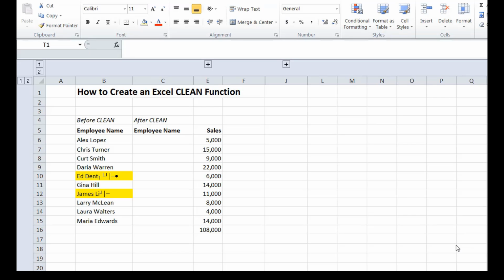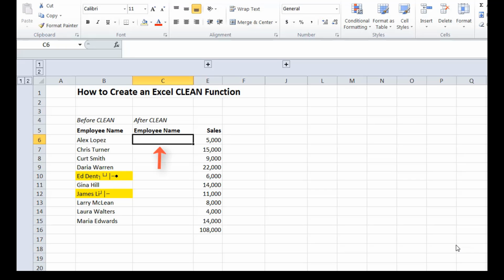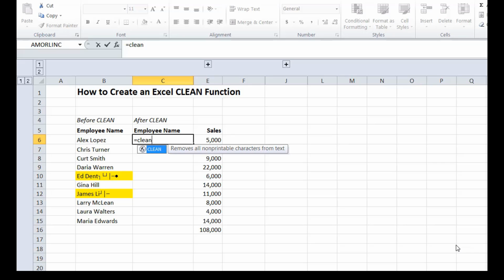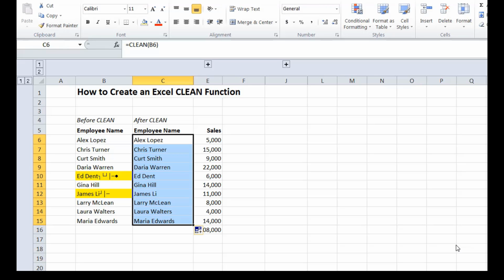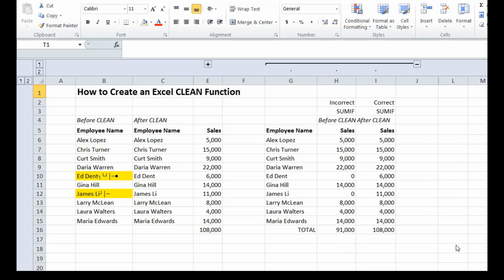How to Create the CLEAN Formula in Excel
How to Create the CLEAN Formula in Microsoft Excel